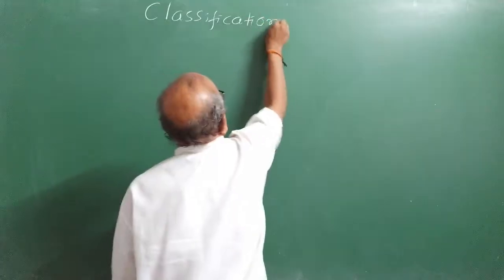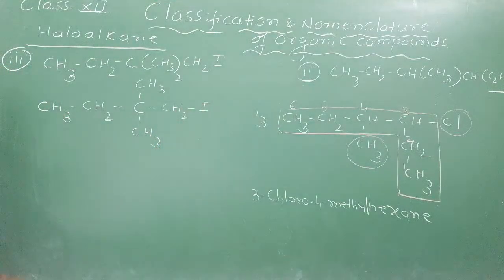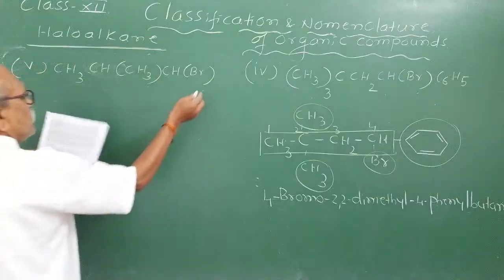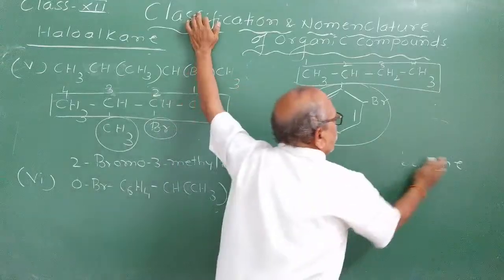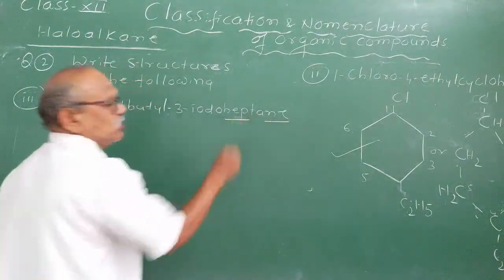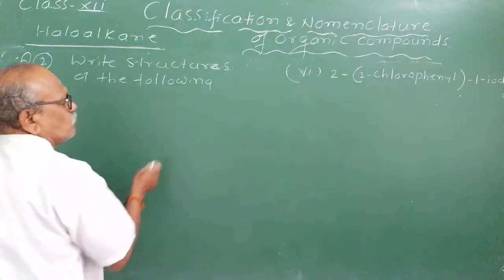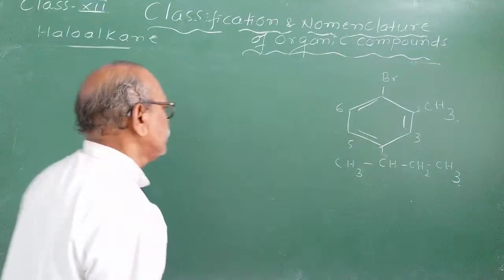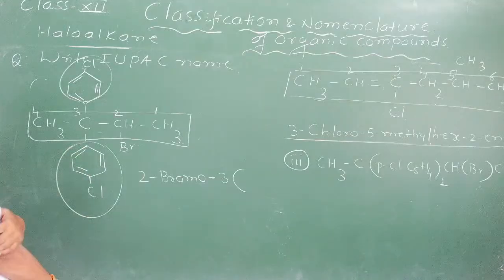LOK G LIVE | PUC-II | 6.45 AM | HALOALKANES & HALOARENES